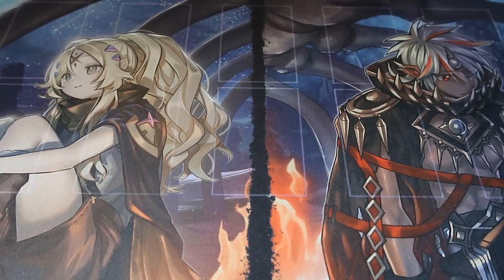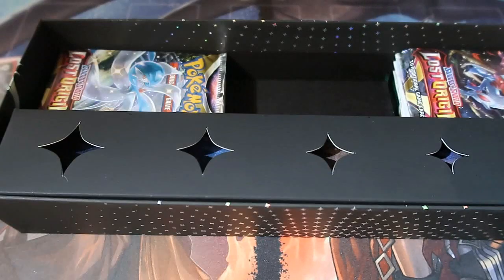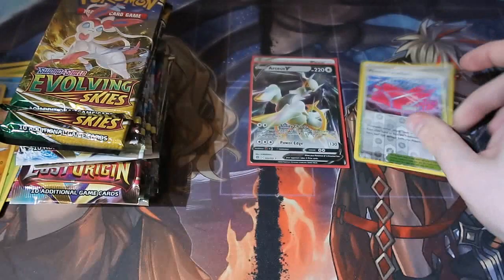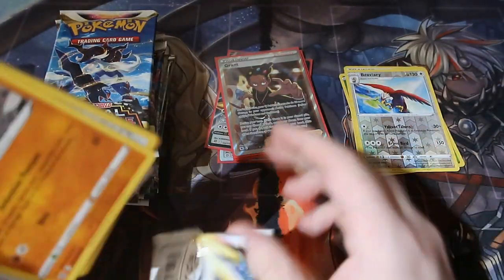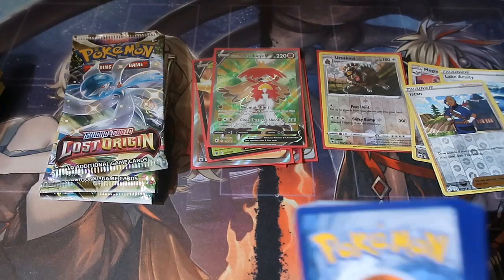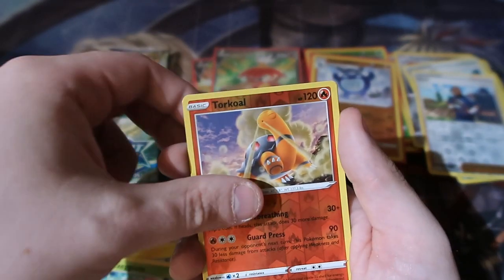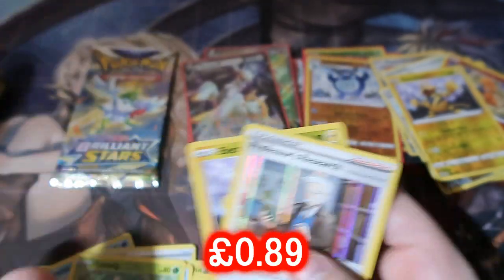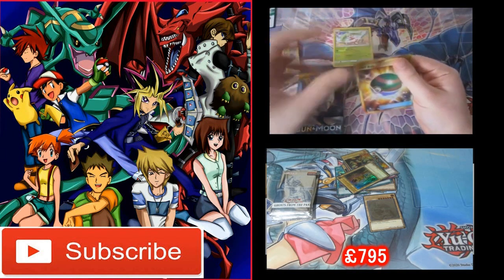Pokémon Pack Opening Arceus V Star Ultra Premium Collection OMFG